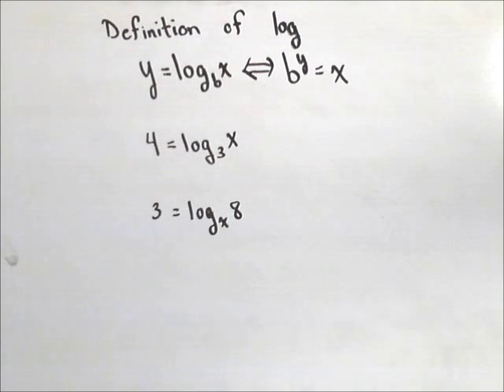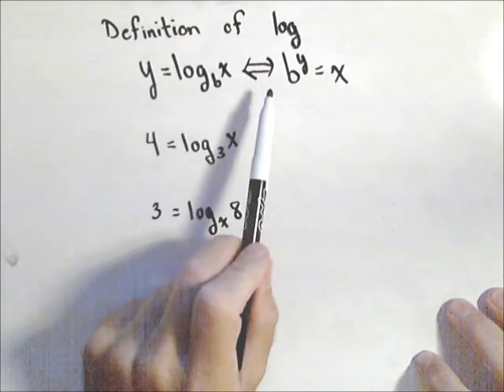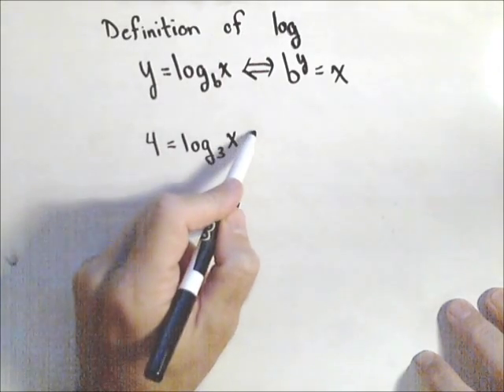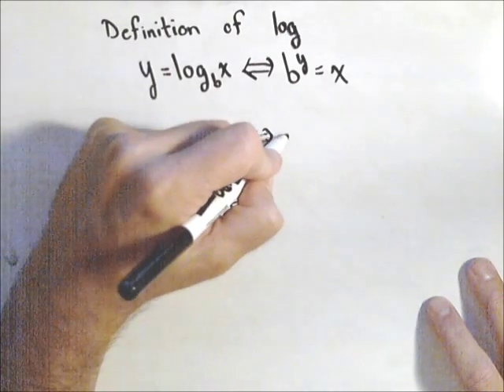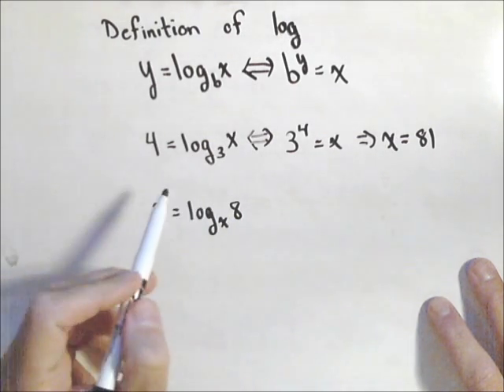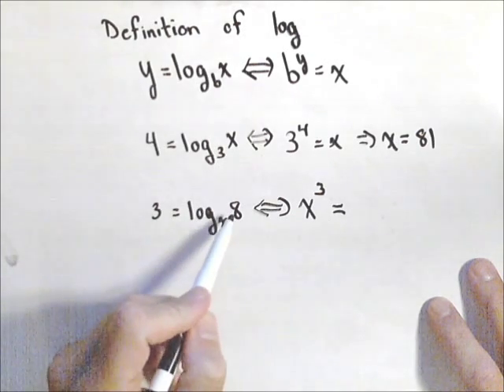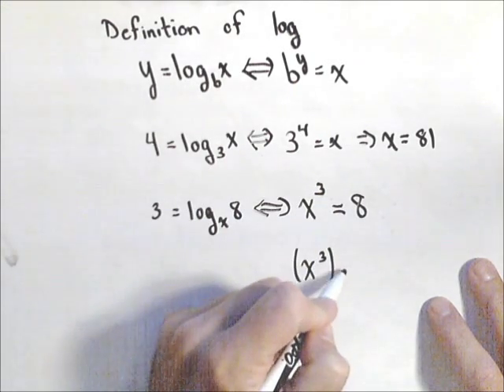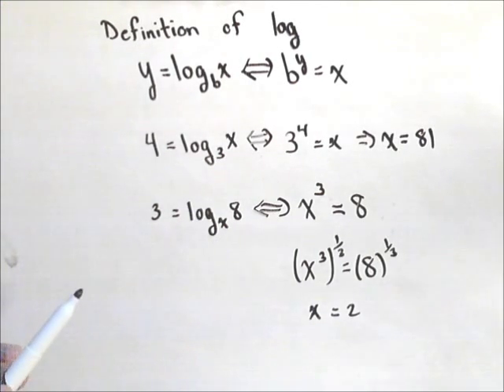Rewriting Logarithmic Equations Using the Definition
There are also online lessons you can try.In this video we rewrite logarithmic equations as exponential equations in order to solve for an unknown.